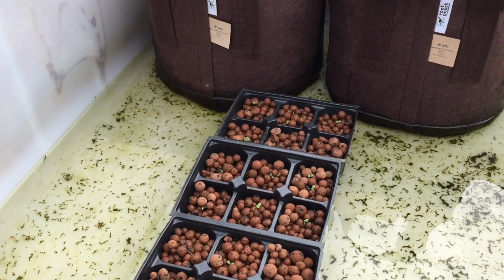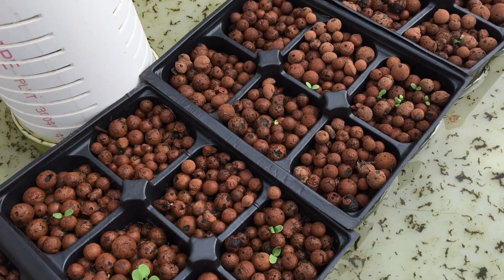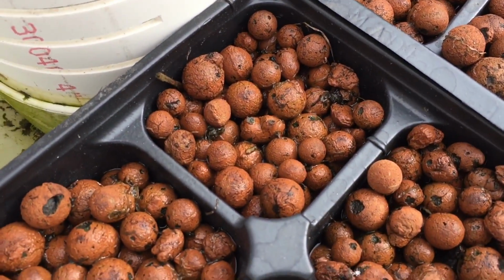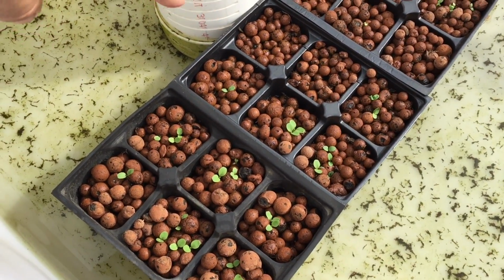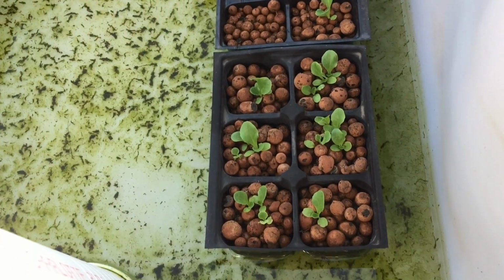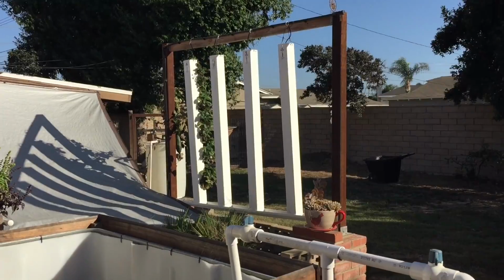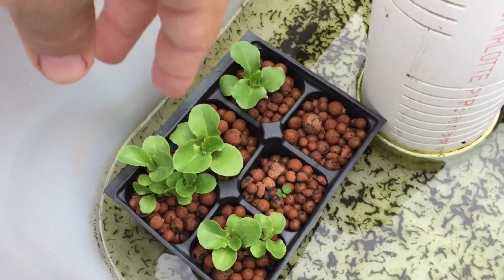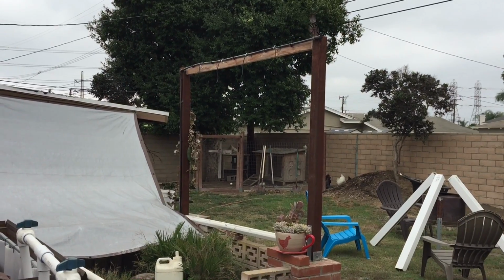Growing Lettuce 2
Hey guys:) I know it has been awhile but I have been working more. In this video I try my hand at growing lettuce in my aquaponic system. This is 1 of 5 videos that I made over the growing time of this lettuce so please check out all 5 videos on growing lettuce.

MY GEAR:
iPhone 6 for most filming.
GoPro Hero 3+ Black
Sony Vegas Pro 13 (64-bit)
Paintshop Pro
Sunpak Tripod